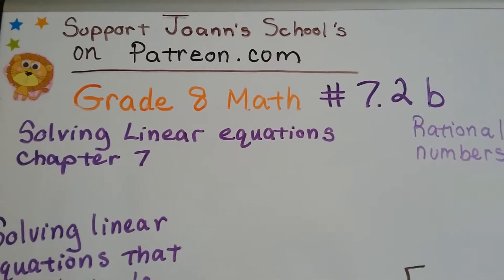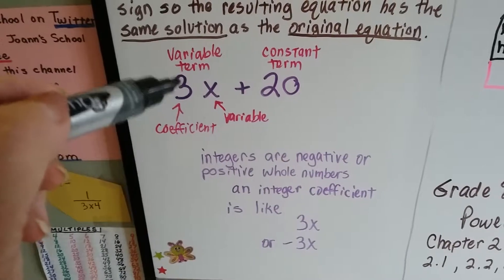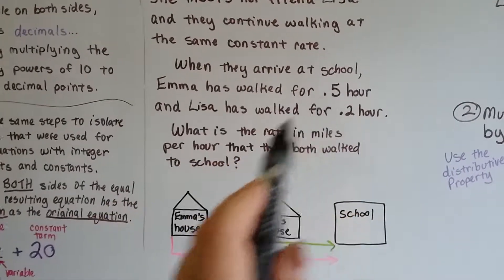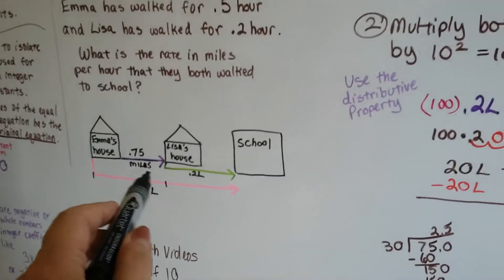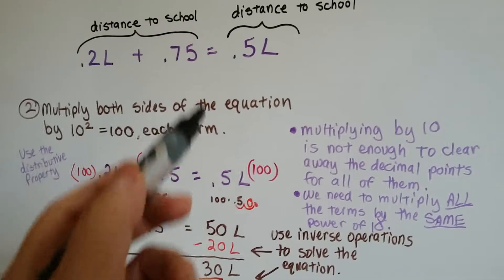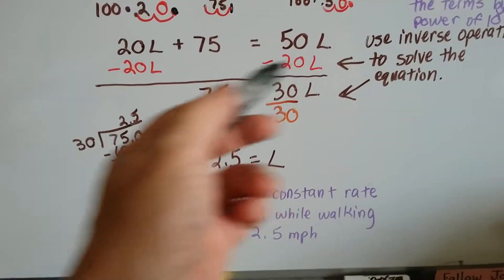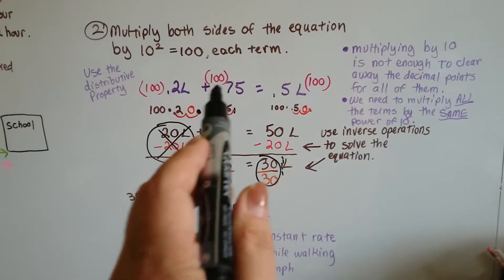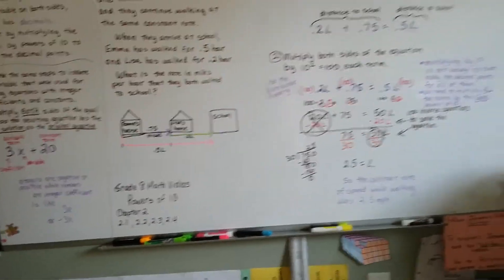Grade 8 Math #7.2b, Linear Equations - Solving equations with Decimals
An explanation of how to solve Linear Equations that have decimals. Linear equations and rational numbers. #7.2b